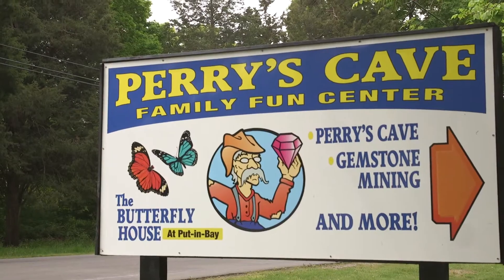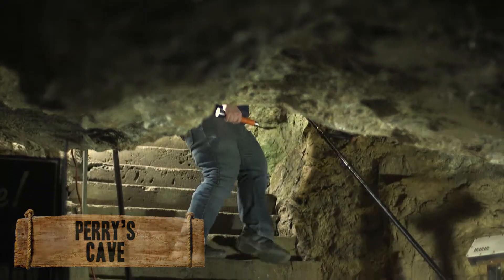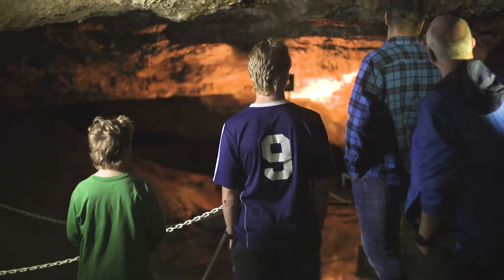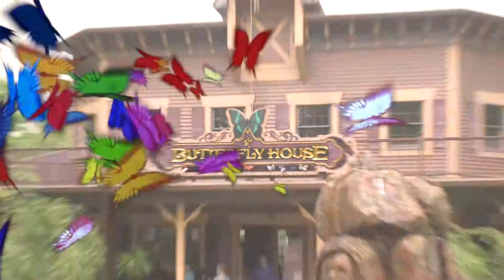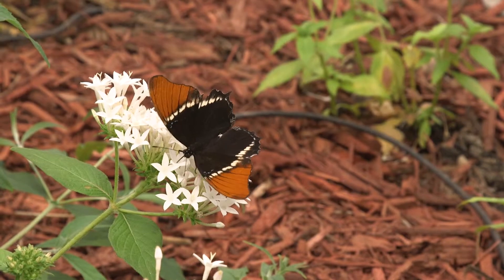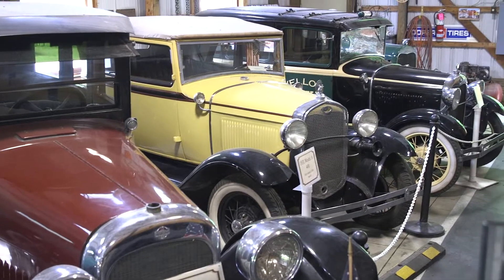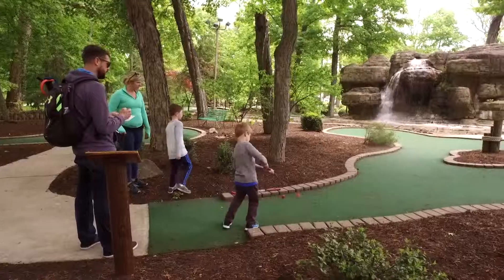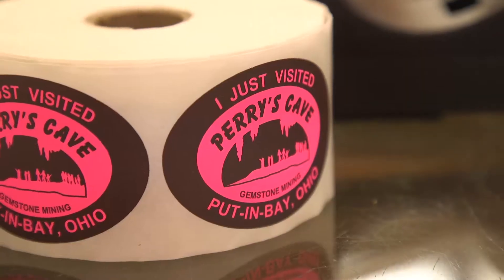Perrys Cave CLE Weekend